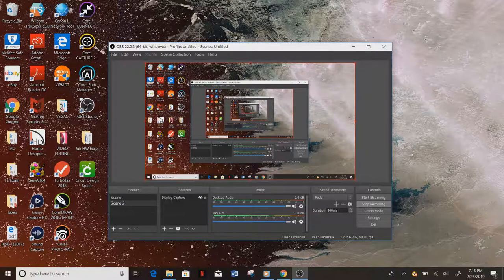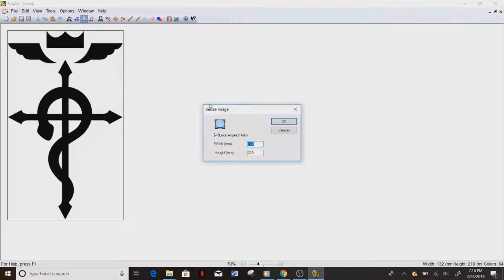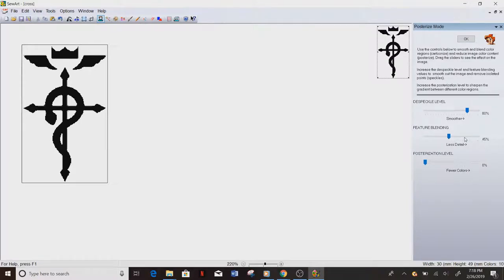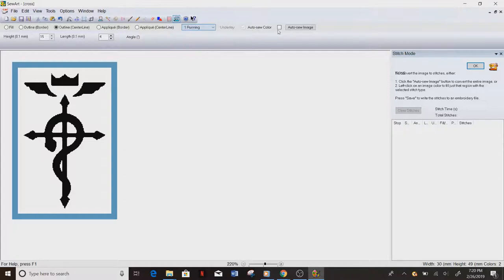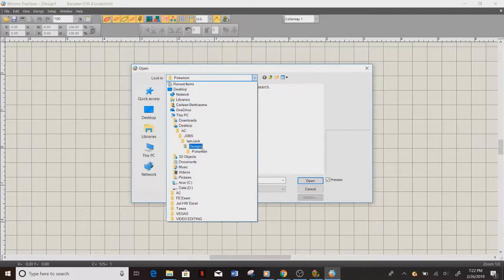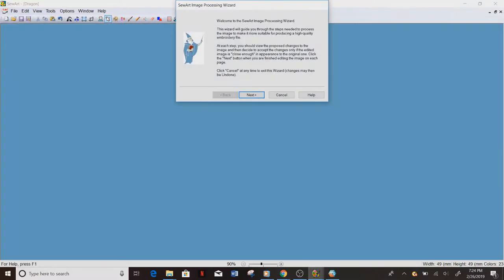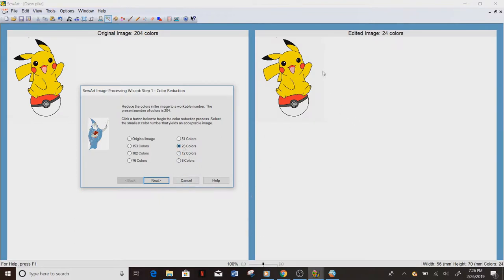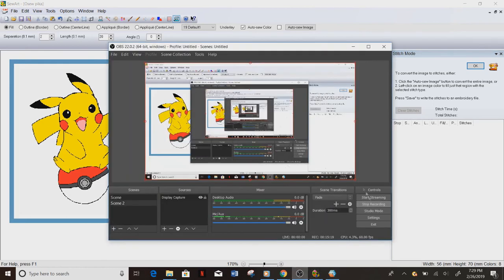How to use SewArt and Wilcom Trusizer, Embroidery Basics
This is a run through on how to do the basics of vectoring an image using sewart. At first i had a big problem with this because i would not  RESIZE my image before or after i vectorized it. This video also covers some simple use of the Wilcom Trusizer software. See your work before you sew it. It really helps. I will have more videos on embroidery and sewart software coming as well.